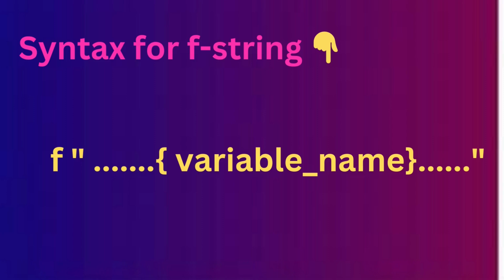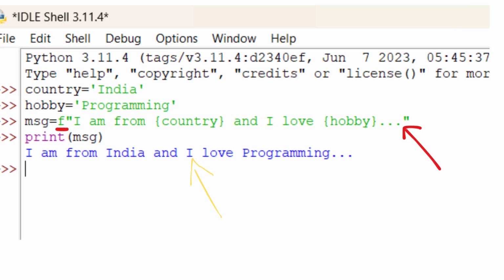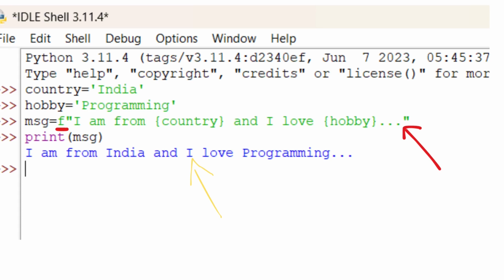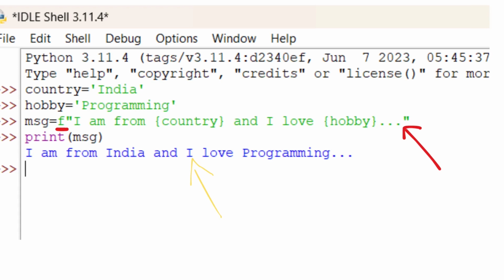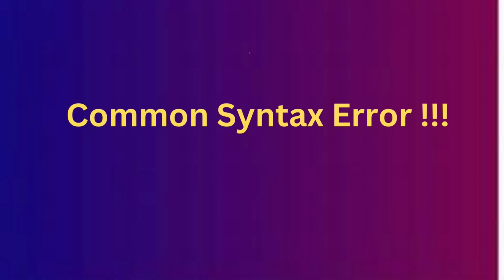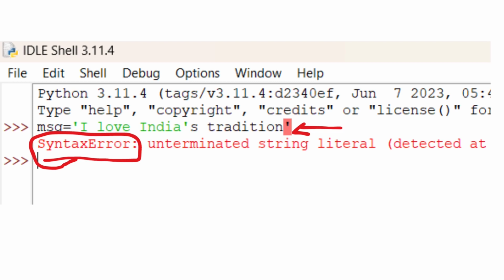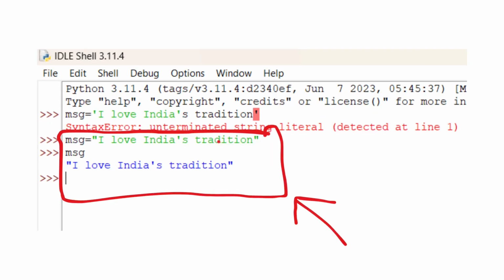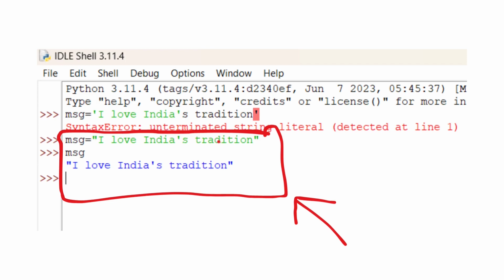2. Python f-string & Common Syntax error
2. Python f-string & Common Syntax error

In this video the viewers can able to identify how to use python f-strings and as well syntax for the same. It also discusses the common syntax error that associated with the string in python programming . It is explained using the coding , which proves easy for the viewers to understand it better .

The video answers the following questions ...
What are f-Strings in Python ?
How could the f-strings in Python be used ?
What are the common syntax error with Strings in python programming ?
How to find that errors in python programming ?
python f-strings